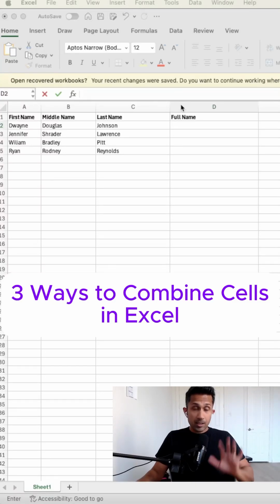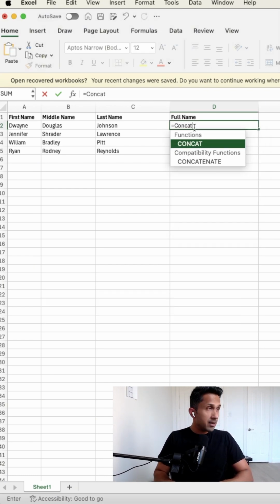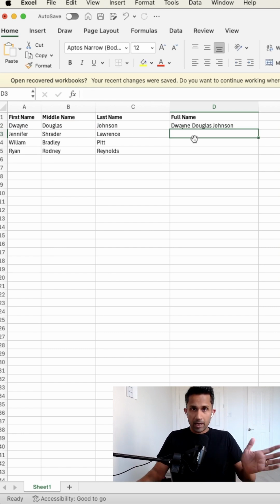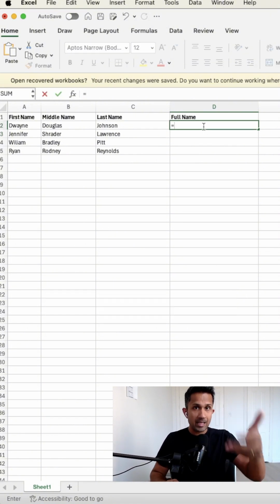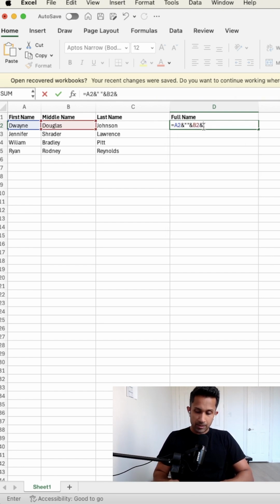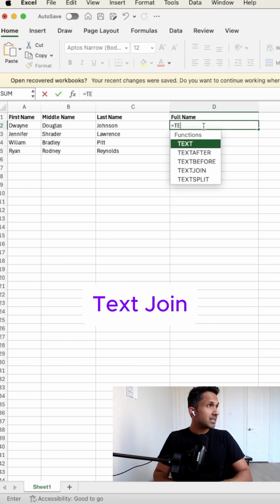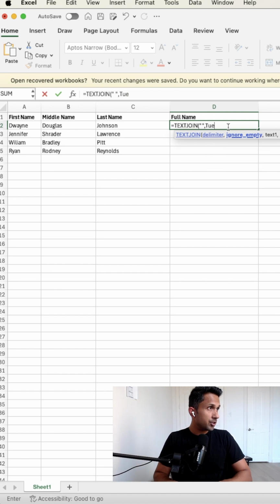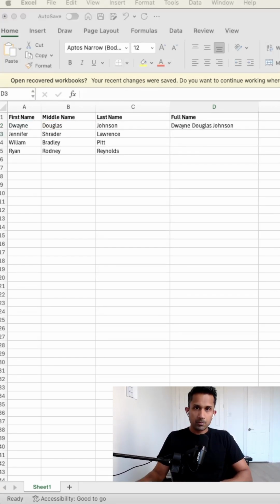Excel: The Ultimate Cell Merging Tutorial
In this 1-minute Excel tutorial, learn how to combine cells in Excel to enhance your data analysis skills. As a data analyst, mastering advanced Excel techniques is crucial to efficiently manipulate and analyze data. Combining cells is a fundamental skill that can help you present your data in a more organized and visually appealing way. This quick Excel tutorial is designed for beginners and intermediate users who want to improve their Excel skills and learn new Excel tricks. By the end of this video, you'll be able to combine cells in Excel with ease and take your data manipulation skills to the next level. Whether you're using MS Excel for personal or professional purposes, this tutorial is perfect for anyone looking to learn Excel quickly and efficiently. So, let's get started and learn how to combine cells in Excel!